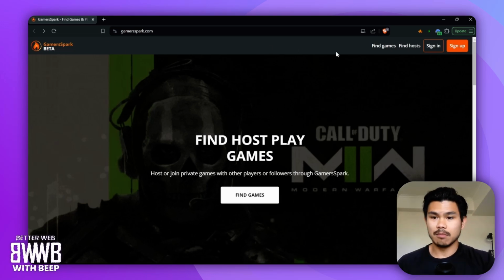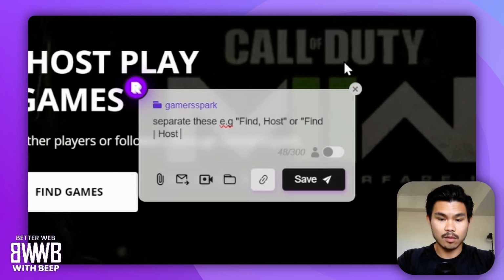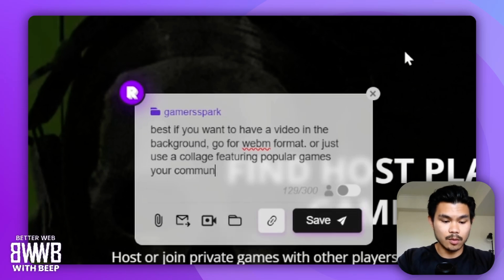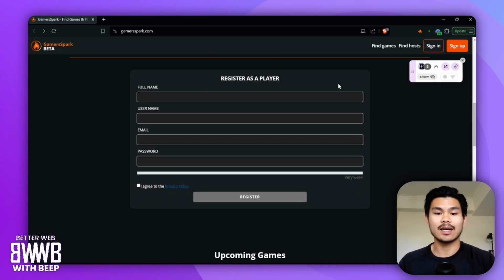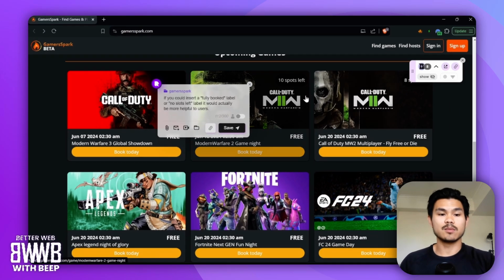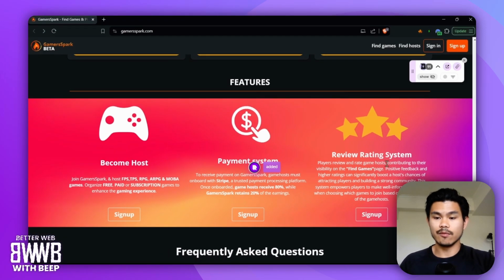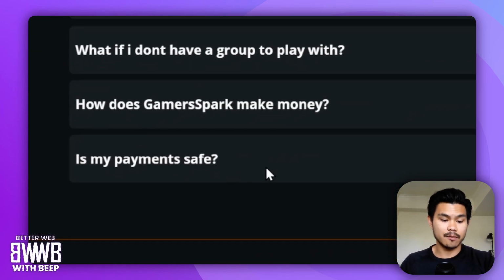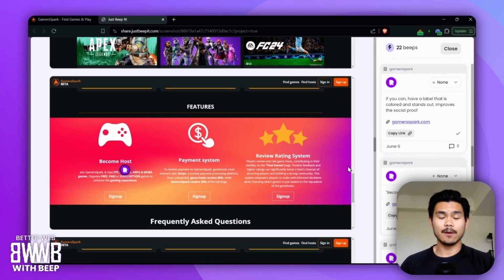A Website to Find Game Friends (Review) || Better Web with Beep #4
In this 4th episode of "Better Web with Beep" our lead marketer, Roberto, briefly reviews a website where visitors can host & join online games.

00:00 - Use Beep for reviewing websites!
00:37 - Navigation Bar
01:43 - Hero Heading
02:19 - Hero Background
03:59 - Change "About Us" Section
04:21 - On Social Proof
04:56 - Register... already?
05:52 - Upcoming Games section
06:44 - Stronger Call-to-Action
07:10 - "Fully Booked" labels
08:37 - Changes to Features section
10:03 - FAQ corrections
10:51 - Where to put copyright?
11:35 - 3 Changes to Footer
12:27 - Beep is Amazing for Feedback

⚡*WHAT IS BEEP?*
Beep is a browser extension that allows you to instantly pin comments anywhere on any live website, and send those comments with an auto-screenshot to anyone. It also has plenty other useful features and more in development.

We've already helped over 300 teams globally speed up online collaboration and save up to 35 hours per employee per month.

2. Click on the "Try for Free" button at the top of the page
3. Add Beep onto your browser (ideally Chrome)
4. Register for an account
5. Start Beeping